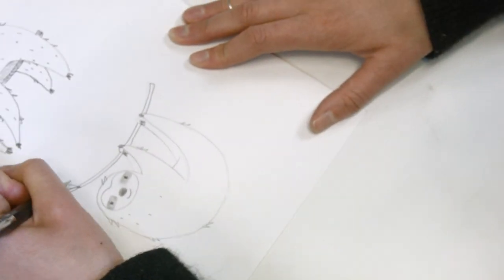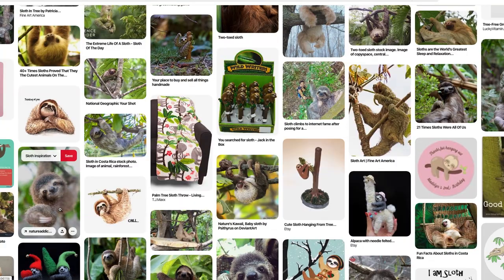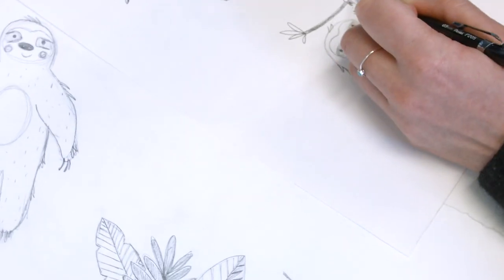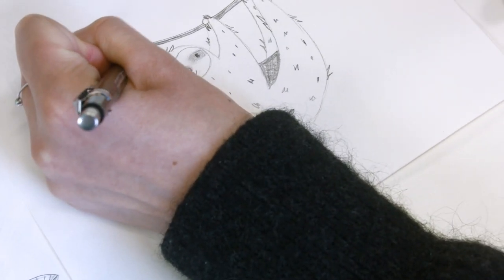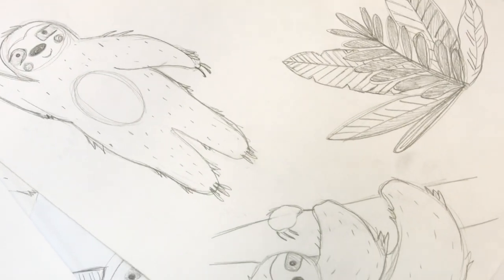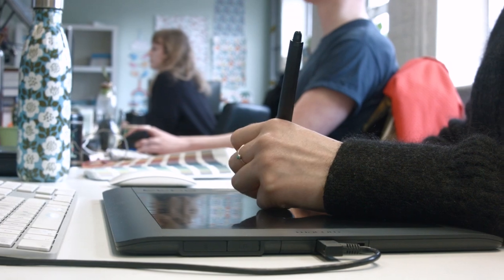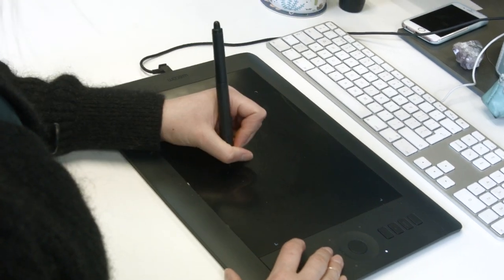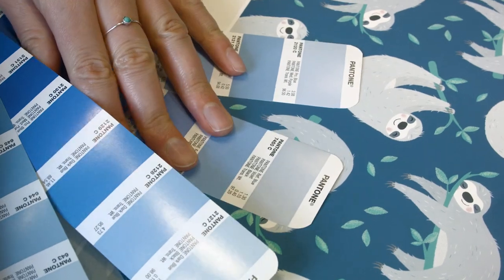Behind The Design: Sydney the Sloth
See how our sweet-natured Sydney the Sloth went from inspiration to idea - then from paper to print!

Original, gorgeous, and perfect for any occasion, Rex London's extensive range of gifts and home accessories is exclusively designed or lovingly chosen by our talented in-house design and buying teams.